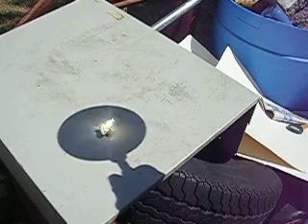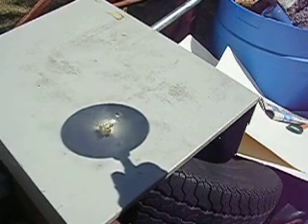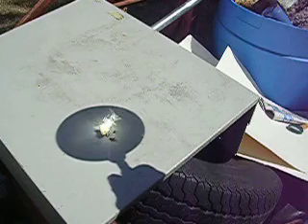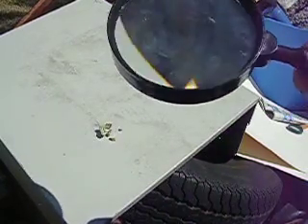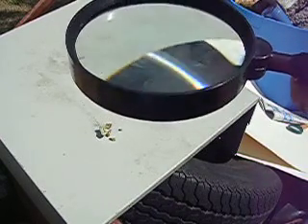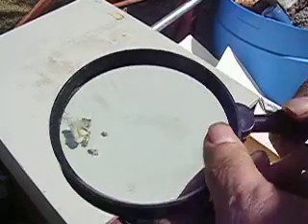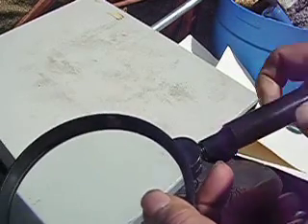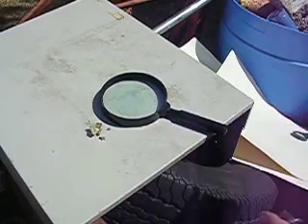NEW 5" STRONG MAGNIFYING GLASS look at ebay item #380255132762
5" Magnifying glass.  Sun shining thru it is burning board.  Handle can be unscrewed and removed.  Real glass.
LENS 4 1/2"" DIAMETER.
LENS IS REAL GLASS.

3 POWER.
I sell these on ebay "satisfactiion guaranteed"  Please look at ebay item ebay item #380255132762

Put above number into any ebay search box.